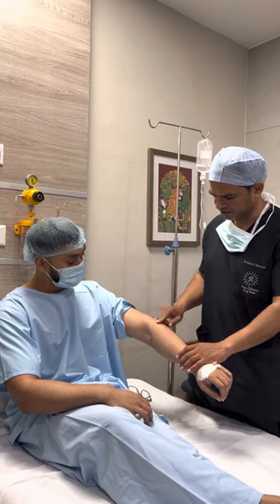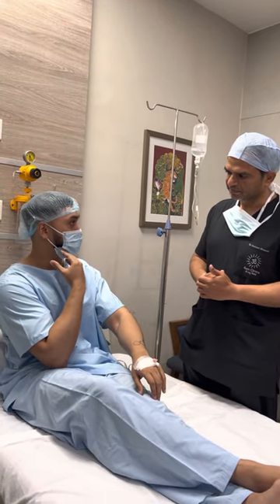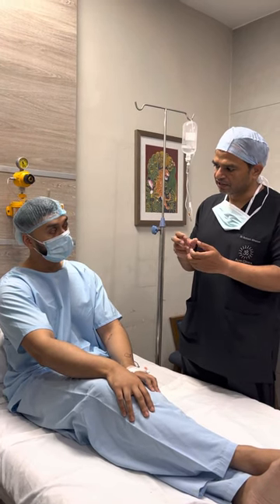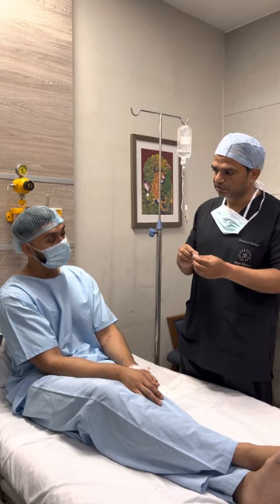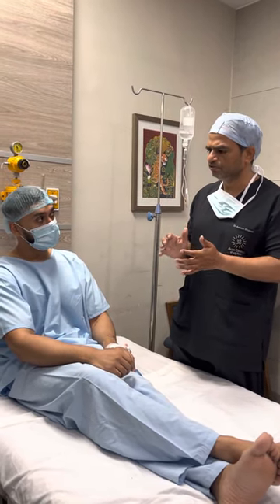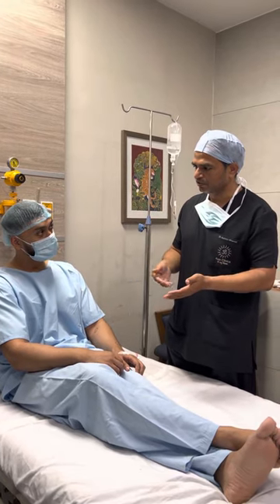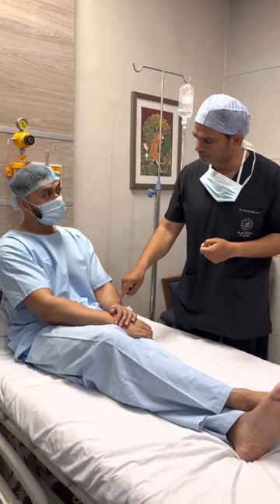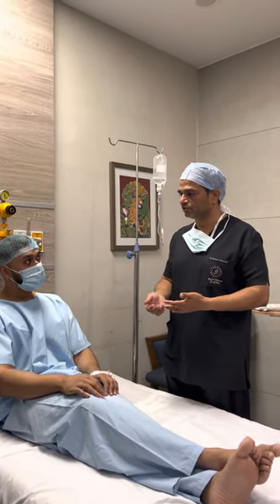HOW TO DISSOLVE LIPOMA USING FAT DISSOLVING INJECTIONS - INJECTION LIPOLYSIS TECHNIQUE FOR LIPOMA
HOW TO DISSOLVE LIPOMA USING FAT DISSOLVING INJECTIONS - INJECTION LIPOLYSIS TECHNIQUE FOR LIPOMA REMOVAL @DrAshishBhanot

NonSurgival treatment for Lipoma